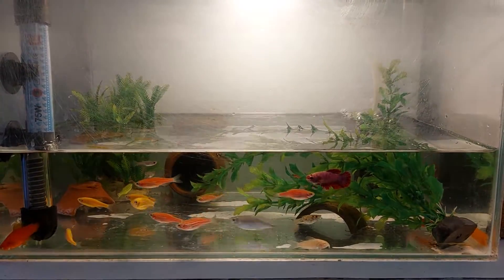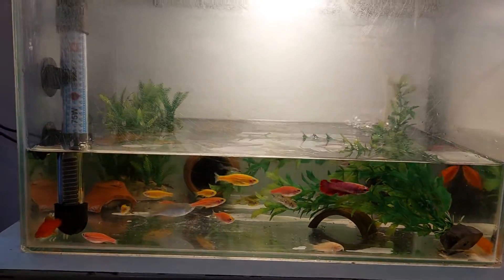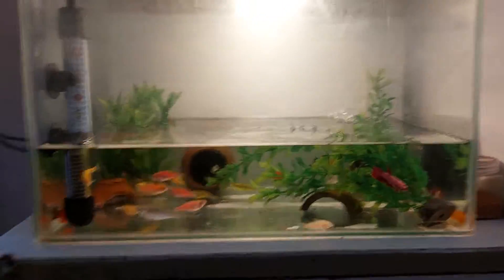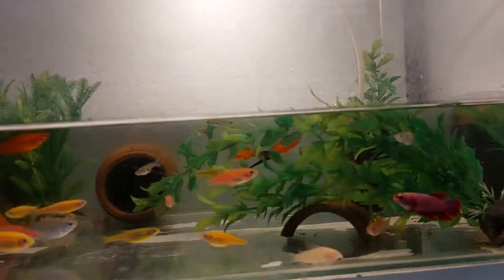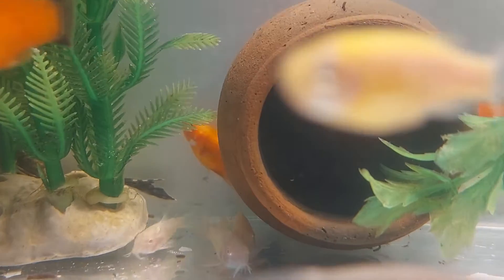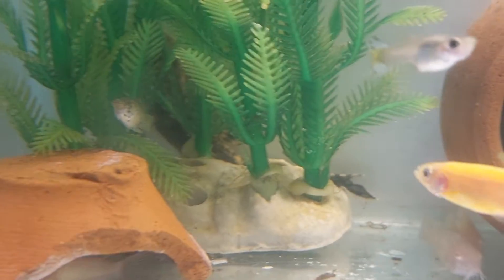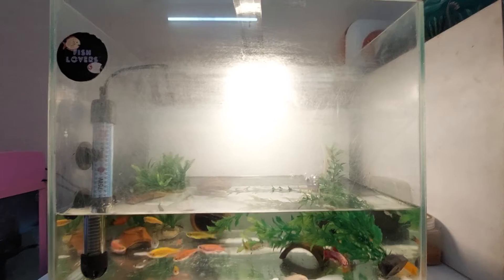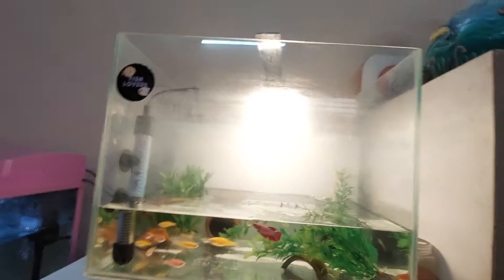washed our community tank